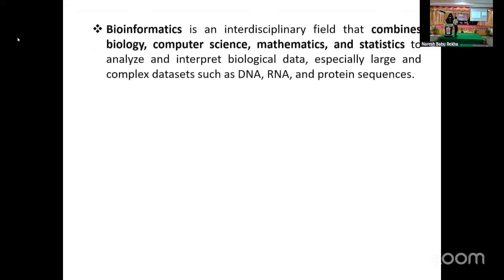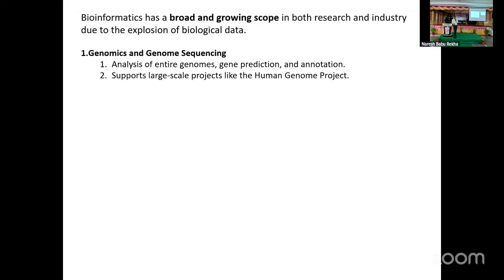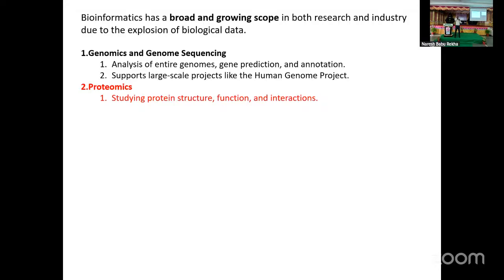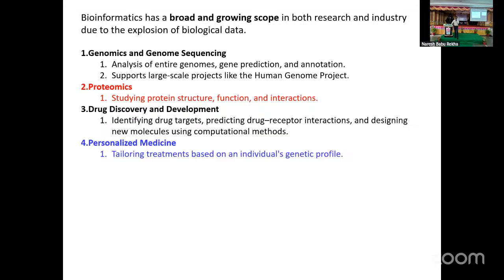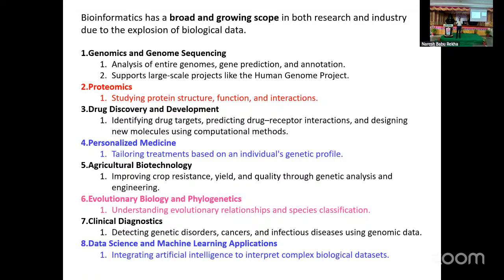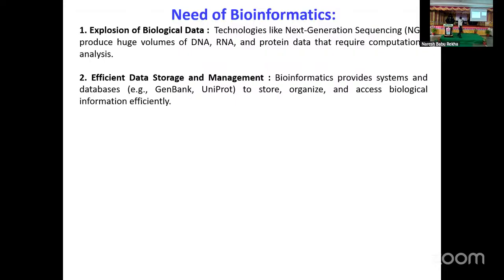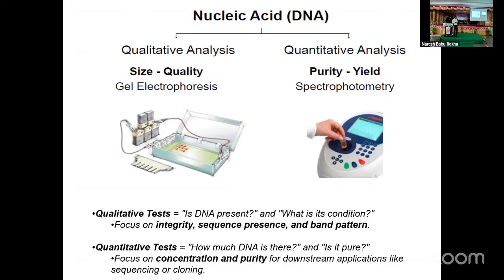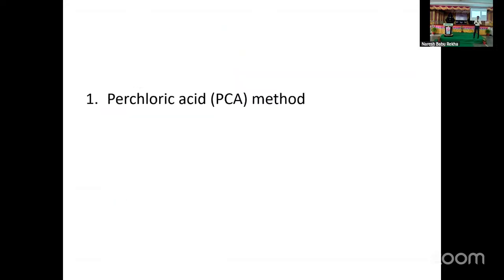DBT–CTEP Sponsored National Conference: Day-2